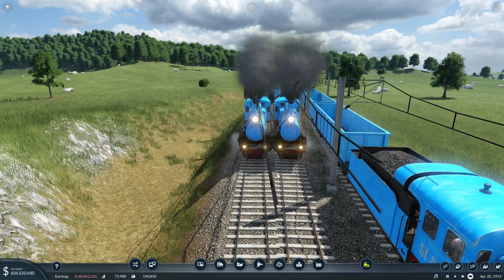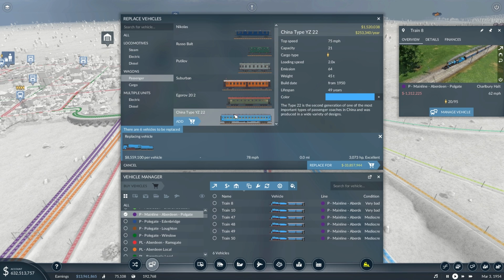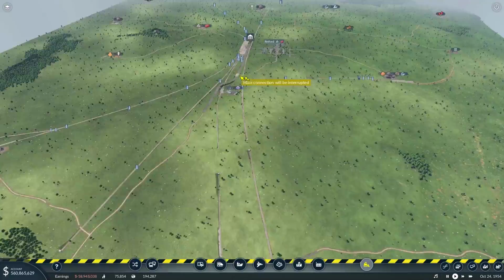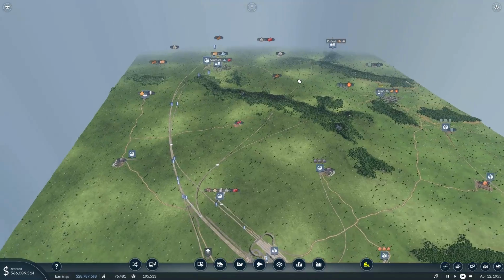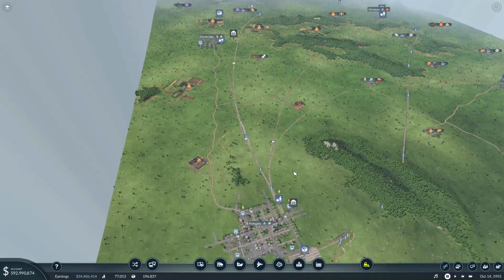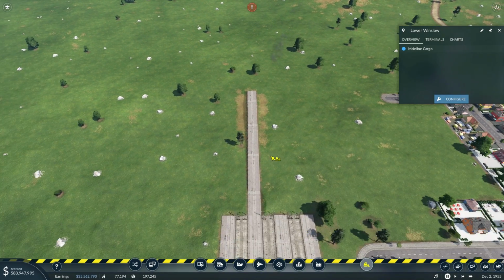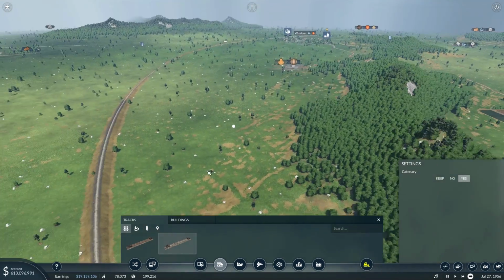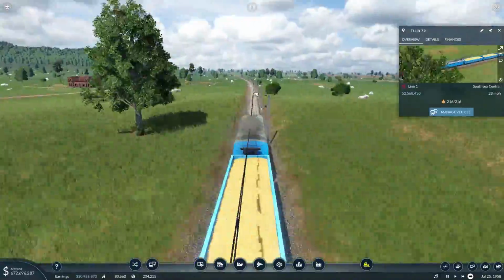Transport Fever 2 - Wayne and Leo - Fun Game Play - S2 - Episode 9b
Not serious game play, a bit of fun on Transport Fever 2 with my 5 year old son calling some of the shots. This time we have turned off Unlimited Money.

Wayne(Daddy) and Leo(Son)

We are using the Asian Vehicle Set with no expiry date